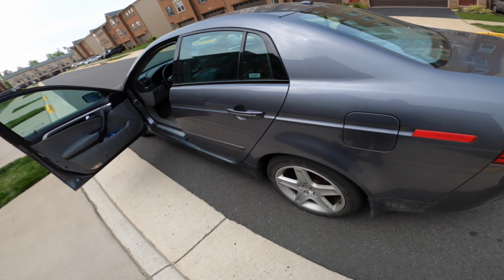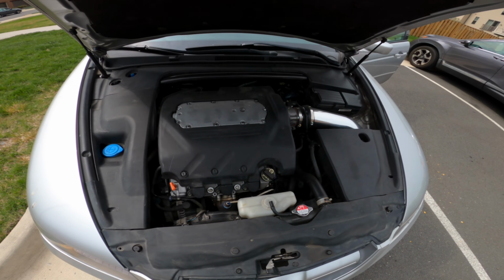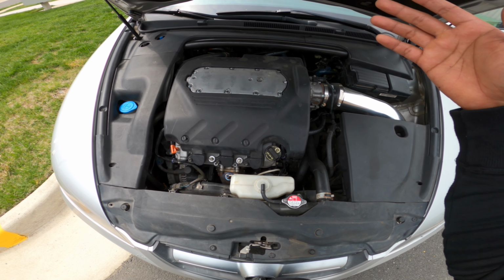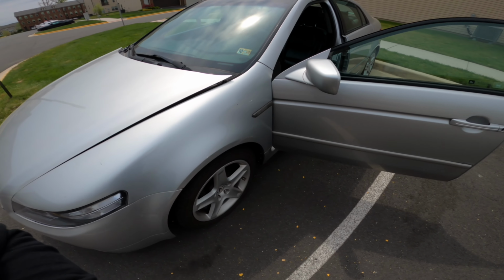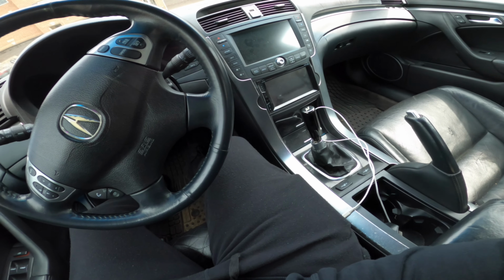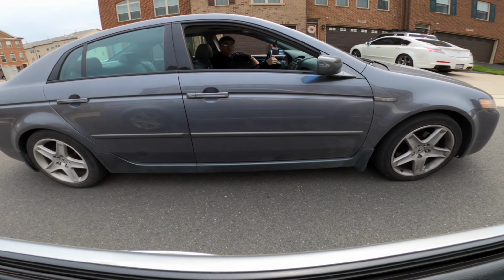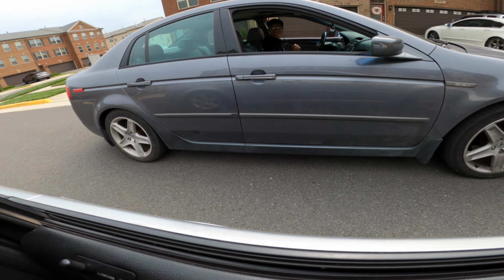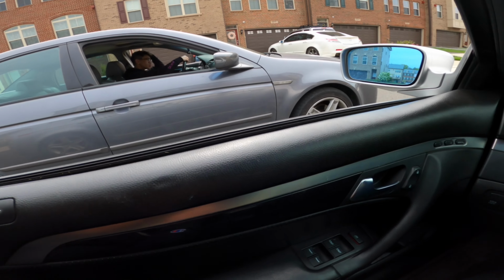TL Auto vs TL 6 speed manual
Just some fun runs with my lil brother 🤙

Green screen was also used for real life animation all for filming purposes

Make sure to smash that button and subscibe